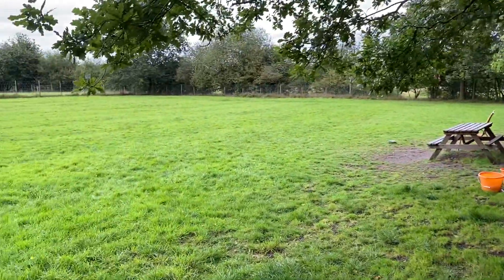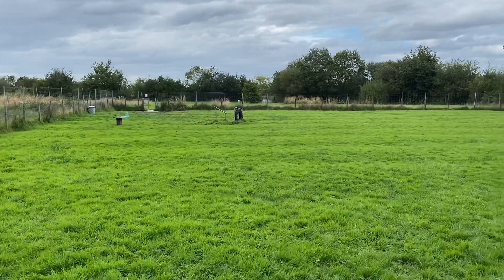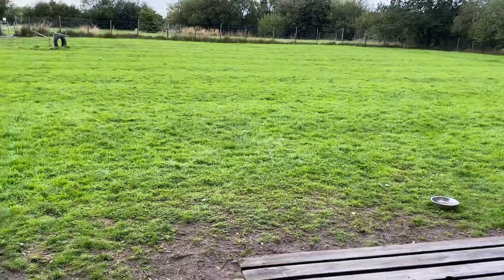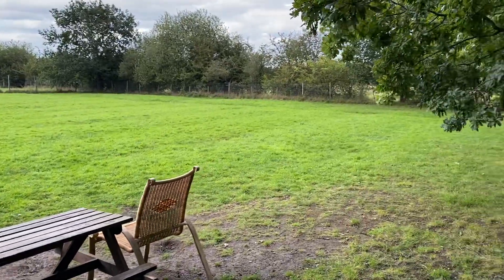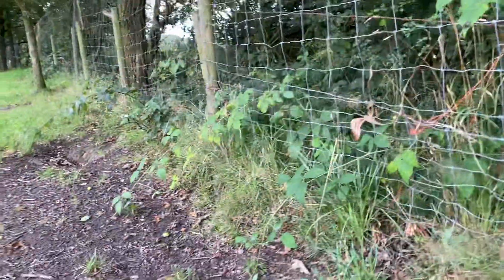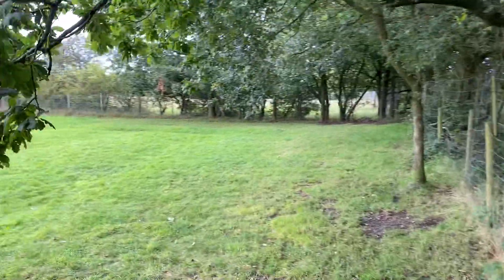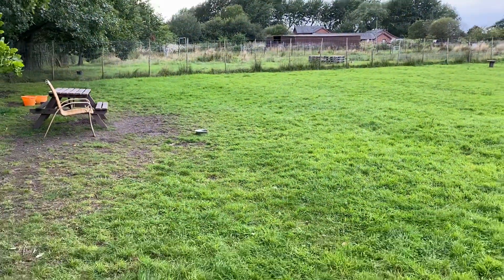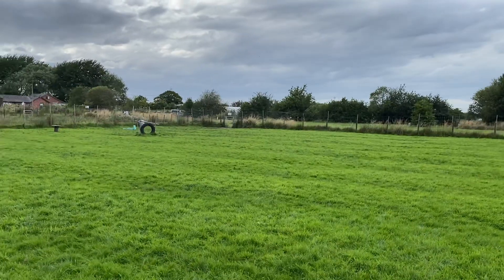Field 5 - Private Secure Field Hire For Dogs.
Private Secure Field Hire is situated within thirteen acres of beautiful Cheshire countryside. We are fully insured, licensed and provide the highest possible standard in our service. We are open all year round, including weekends and bank holidays. We receive 5* rating every 24 hours.

Field 5 is available for hire at £12 per hour 7 days a week from 7am-7pm.

The Field 5 is secured with fences ranging from 5ft - 7ft. In some parts of secure fencing, there are tall bushes, row edges and trees which provide privacy and low visibility. Field 5 is positioned well inside the property, extremely quiet surrounding and well away from the main road. The grass on the field is cut short for a smooth touch and it has a picnic table for sitting down and relaxing. It is the smallest secure field for hire available at Dogs Country Club.

Field 5 is about 1 acre of square land on one level with good visibility, beautifully maintained, secure and well fenced.

Field 5 can be used to train your dog in a secure and safe environment. It is perfect for exercising your dog off the lead in a small secure environment, it is great in celebrating a doggy birthday party, hosting doggy meetups in a small secure space, please make sure you keep the safe outdoor distance from each other.

Prices:
Cost £12 per hour, this includes:

    Private hire for 1 hour
    Up to 3 dogs from multiple families allowed
    Use of hot water dog wash
    Free parking

 Any additional dogs are at a cost of £3 per dog/hour.

Payment will be made by bank transfer only, please no cards.

NOTE:

 - Our fields are used by adults and children alike, please be courteous and pick up your dog's poo. Poo bins are situated around the site, and poo bags are available on request.

Location:

Secure Private Field Hire

191 Slag Lane,

Lowton

Warrington

WA3 1BU